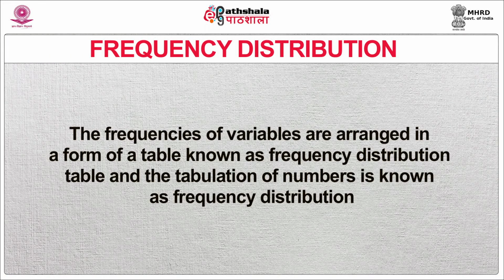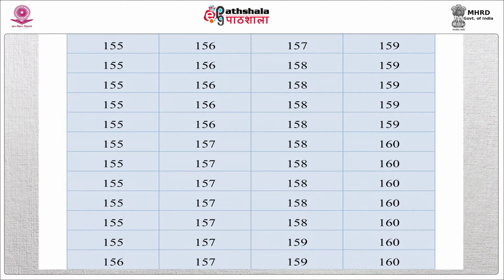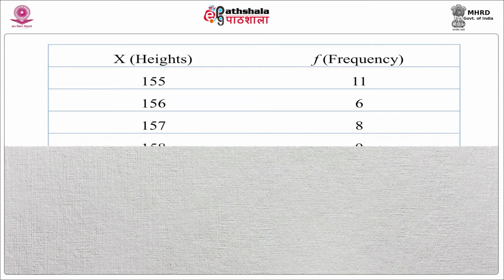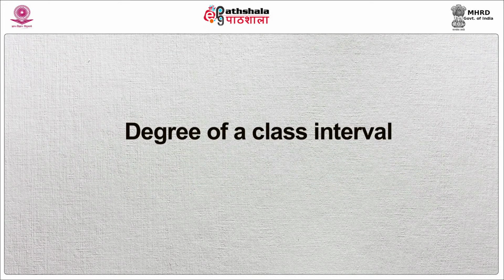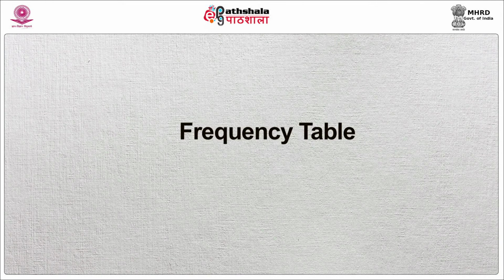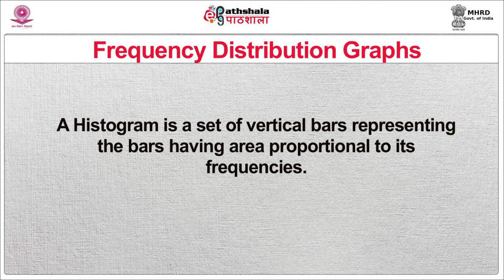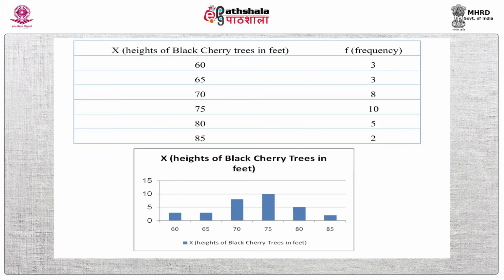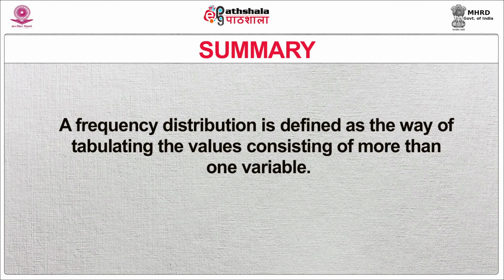M-21. Frequency Distribution